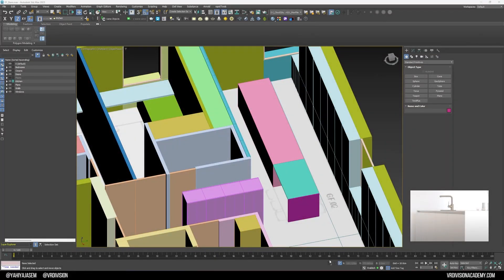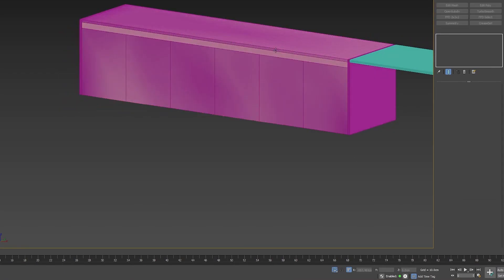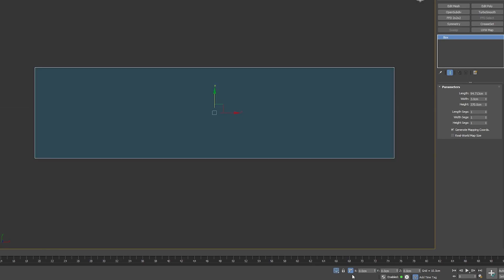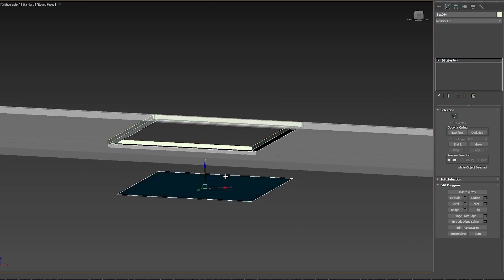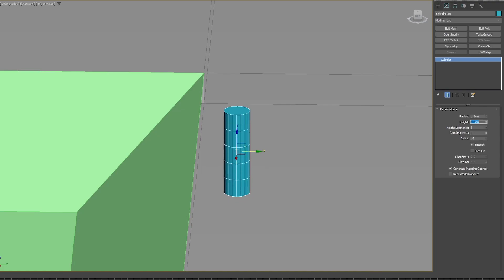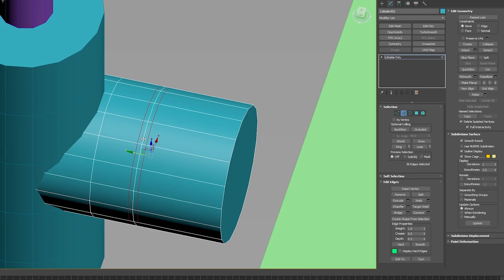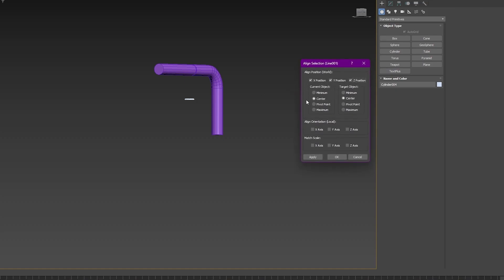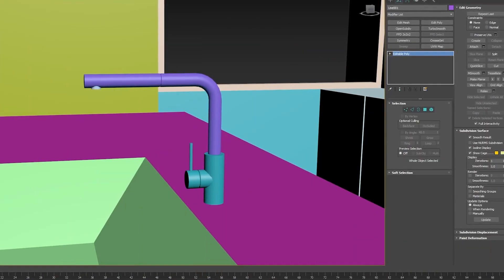6. Kitchen 3D Modeling Tutorial | Archviz Project From Start To Finish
Welcome back to another tutorial! In this part, we cover THE 3D modeling of the kitchen cabinets and shelves.

Timestamps:
00:00 - Intro
00:20 - Cabinets 3D Modeling
02:48 - Adding Gaps
04:20 - Creating Sink
04:35 - Bridge Example
05:05 - Placeholders
07:13 - Faucet
08:08 - Question to the community
08:25 - Faucet Modeling
11:45 - Importance Note on Scale (XForm)
13:00 - Wrapping Up
14:00 - Outro